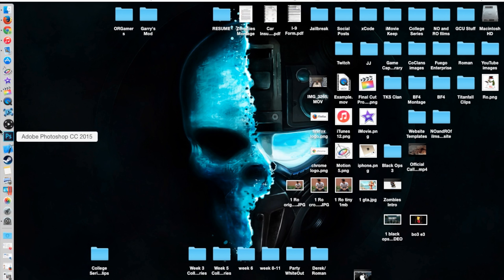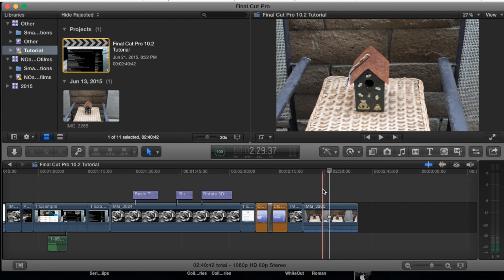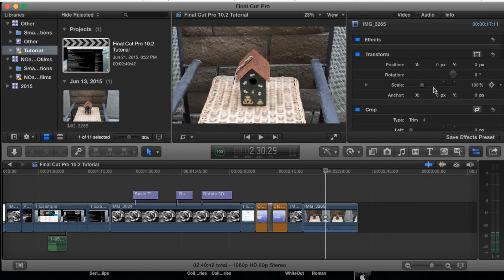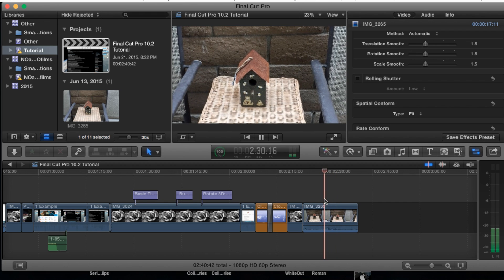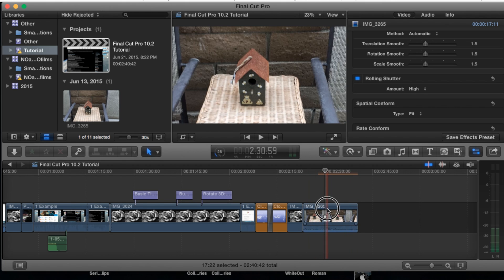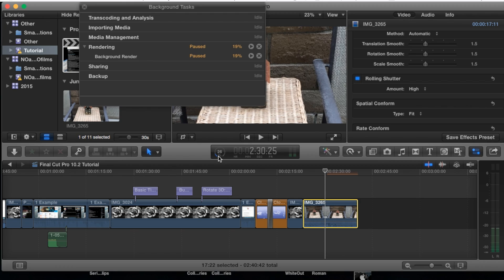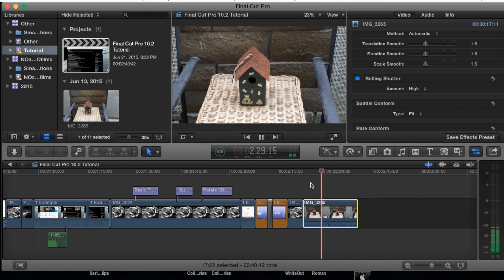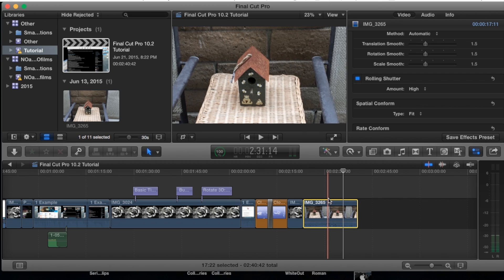Rolling Shutter in Final Cut Pro 10.2.1 | Tutorial 34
Learn how to use rolling shutter in Final Cut Pro 10.2.1.